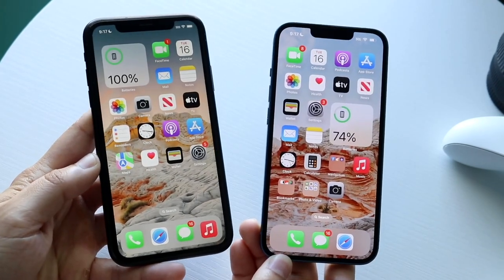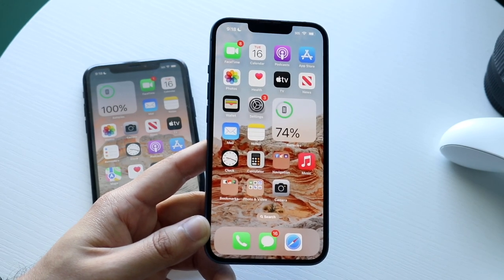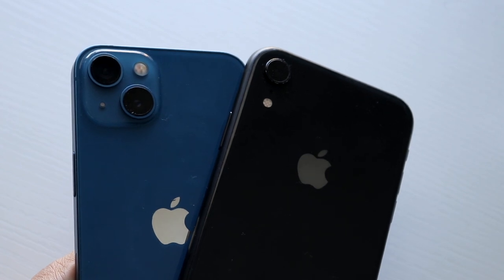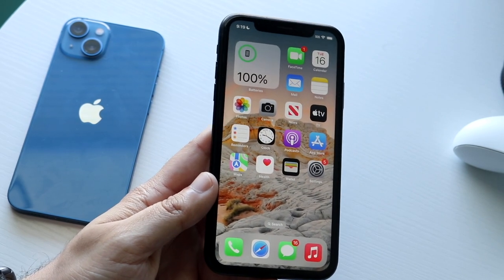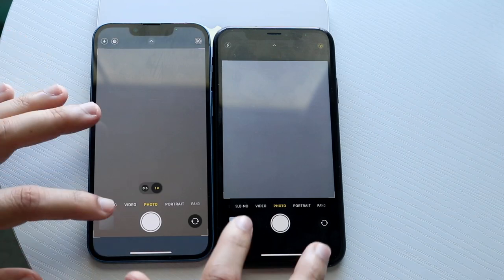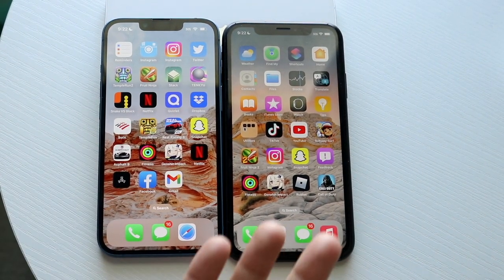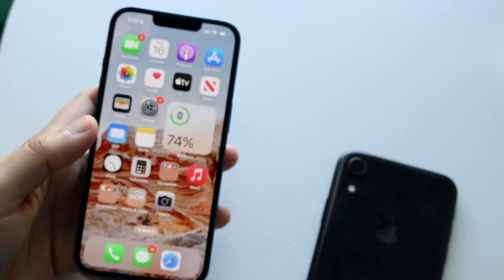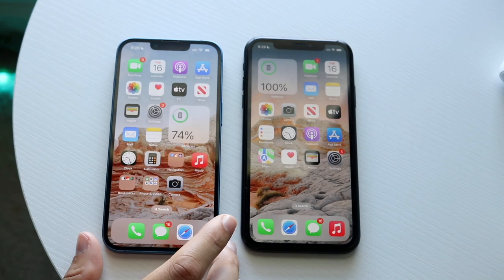iPhone 13 Vs iPhone XR In 2022! (Comparison) (Review)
Let's take a look at the iPhone 13 Vs iPhone XR In 2022! (Comparison) (Review)